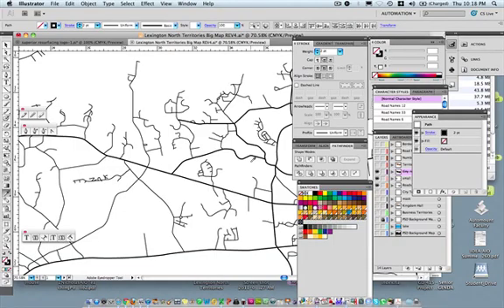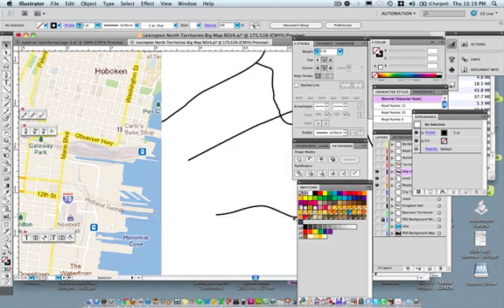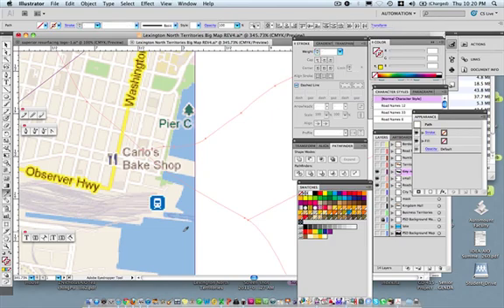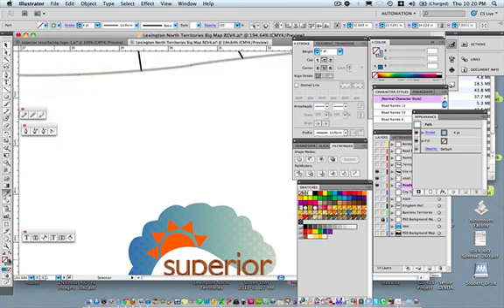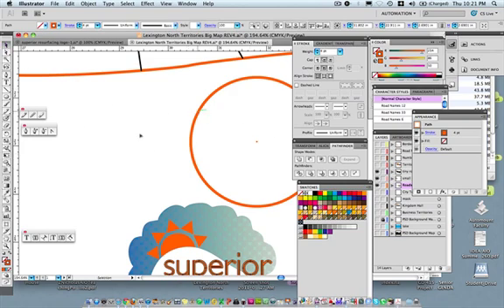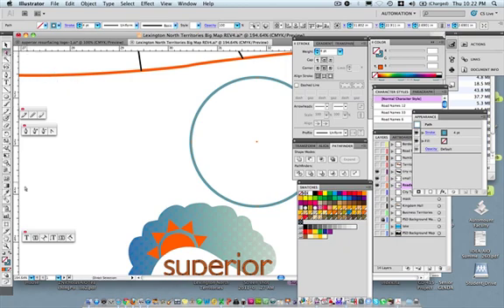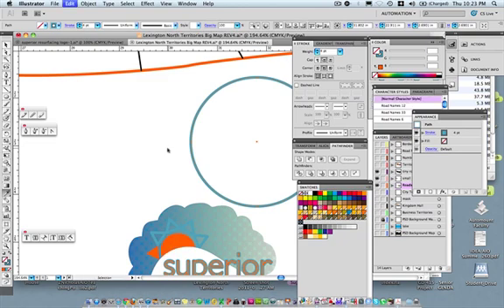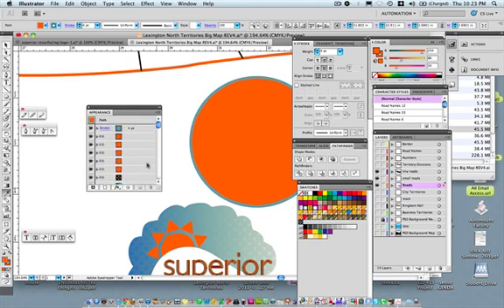Illustrator CS5 - Using the Eyedropper Tool